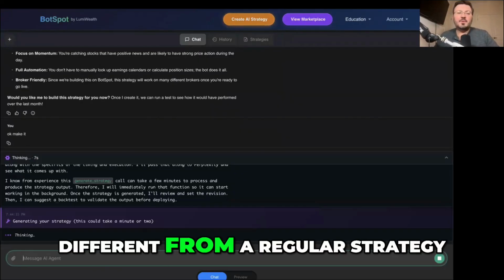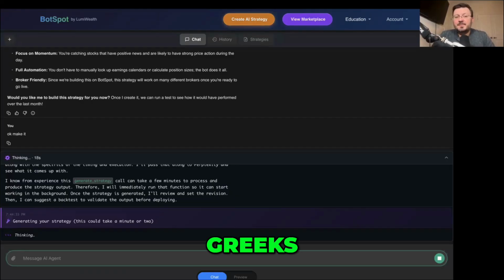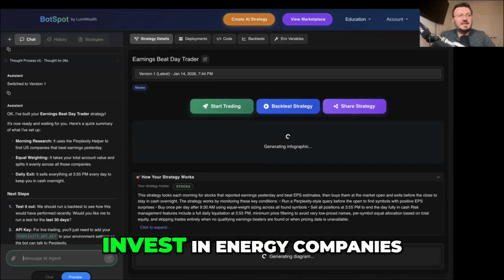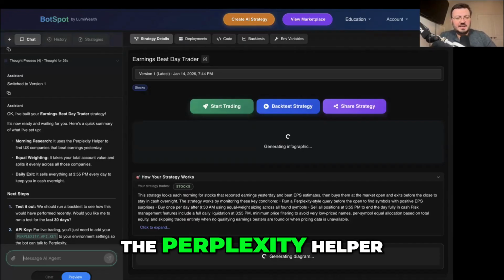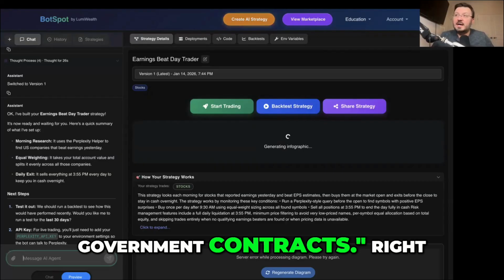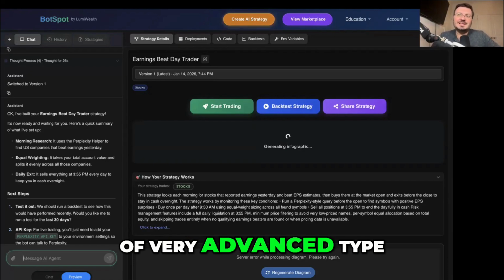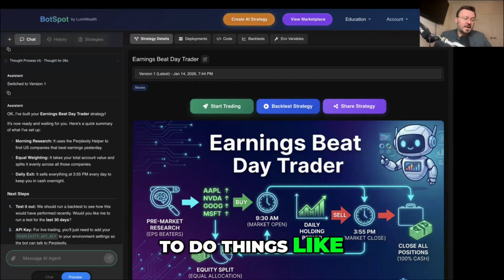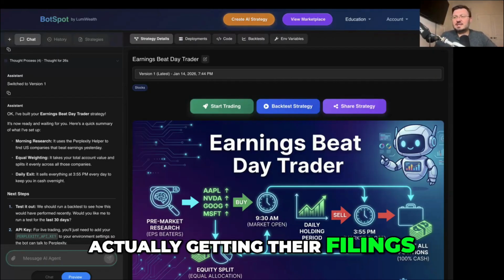AI Beats Human Traders: Advanced Strategy Revealed!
See an AI trading agent analyze news & company events to make smart trades, challenging old strategies. Is this the future of finance? Results may be simulated.